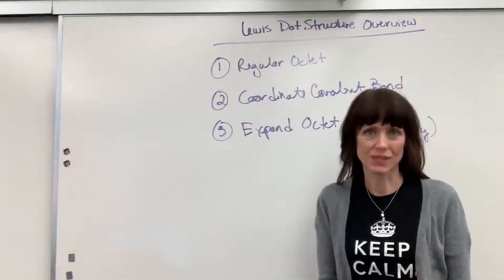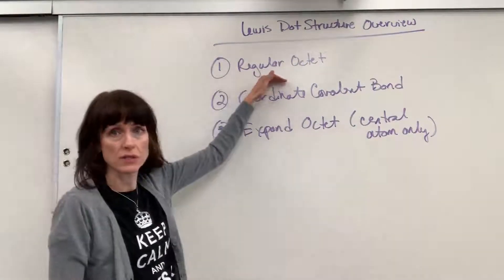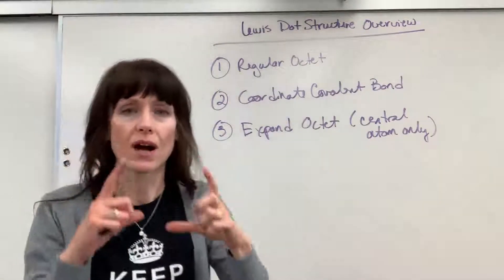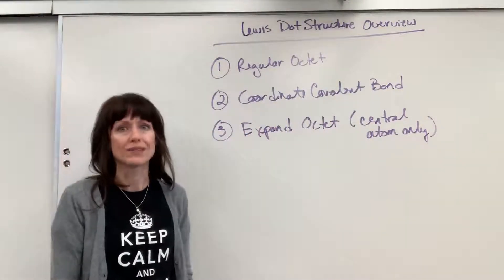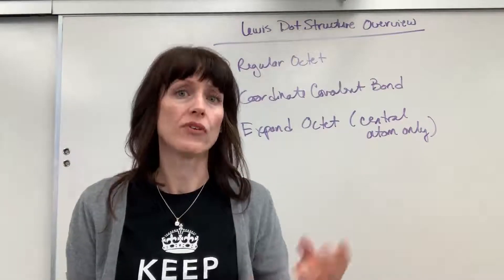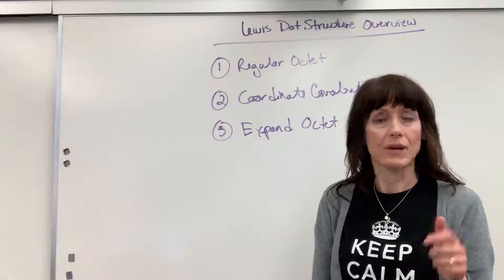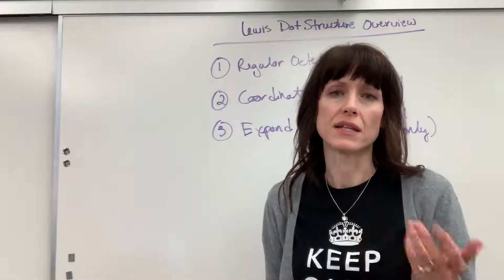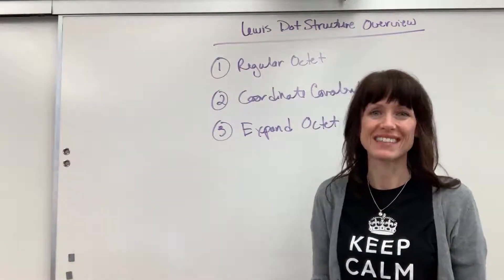Lewis Dot Overview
The steps to approach electron dot from the octet rule, coordinate covalent bonds to expanded octet.